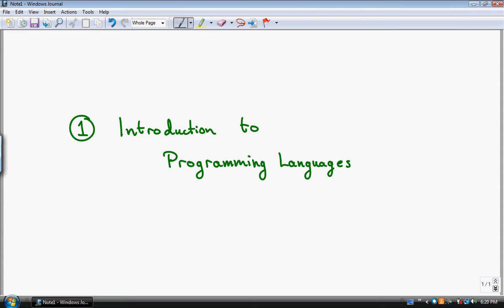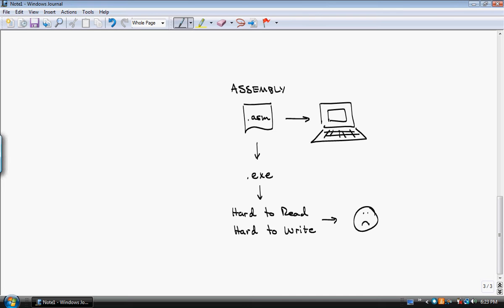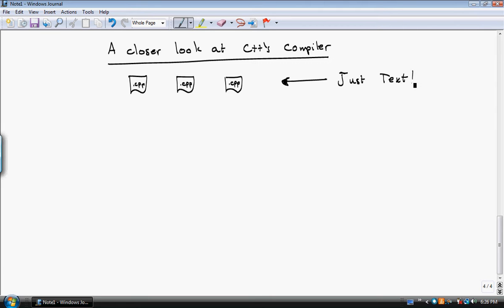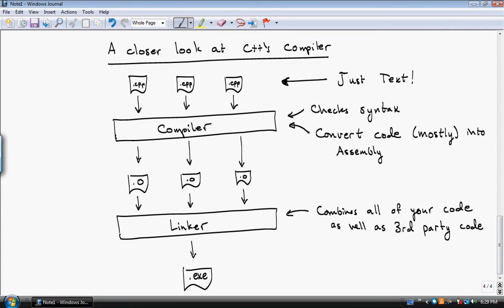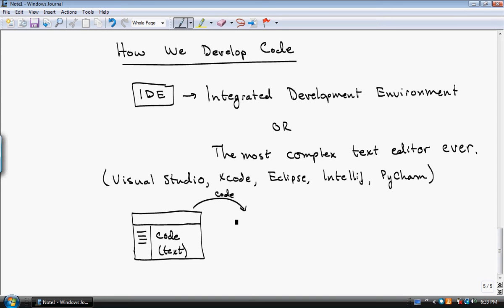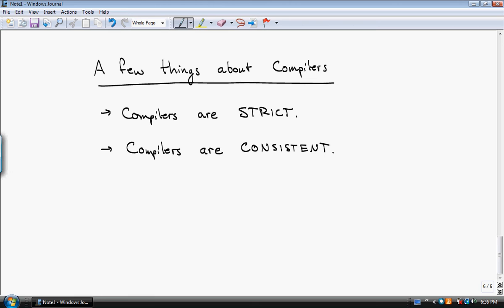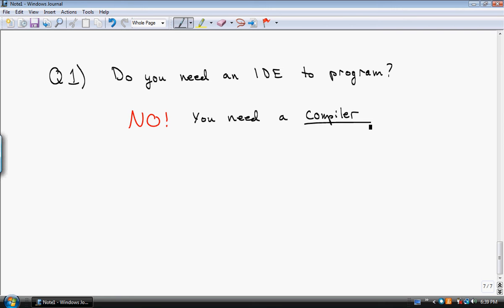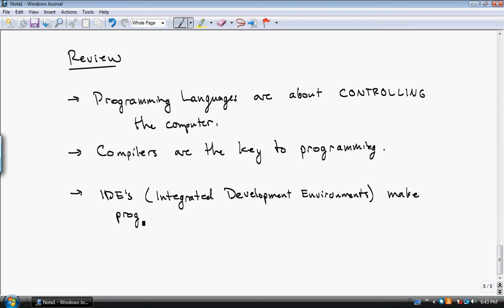Programming in C++ - Part 1 - Introduction to Programming Languages